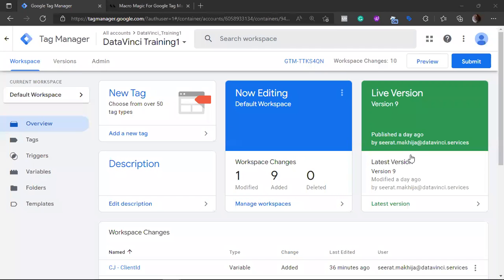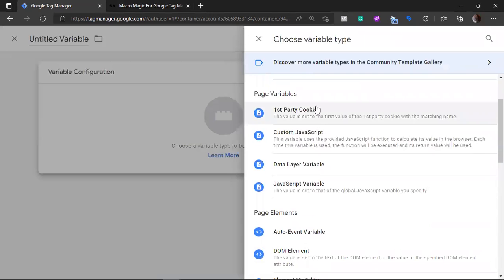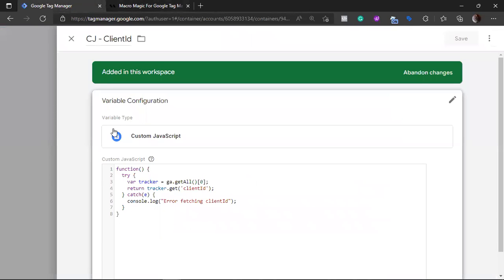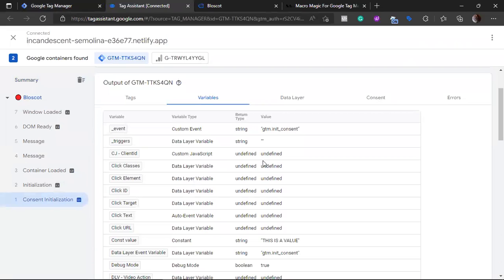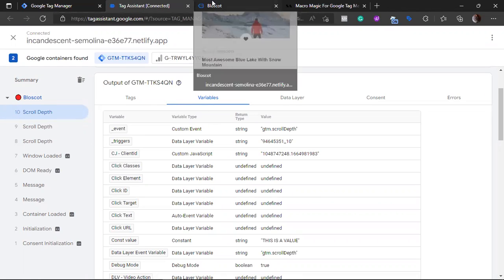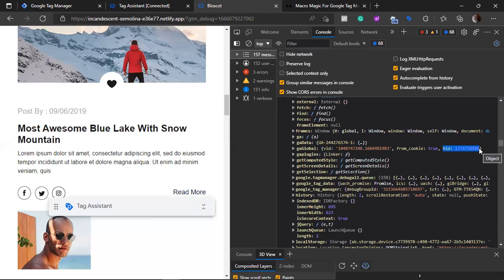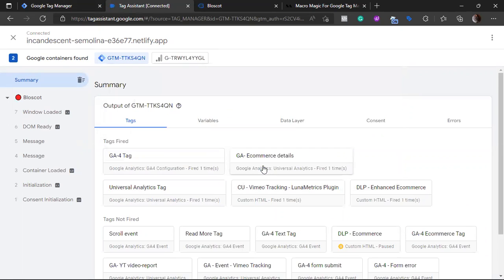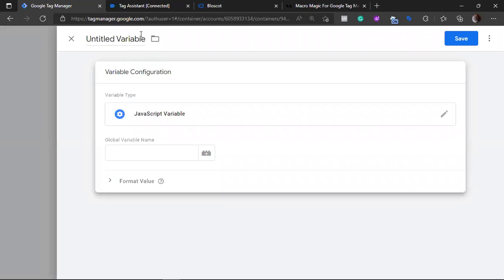JavaScript Variables: Google Tag Manager